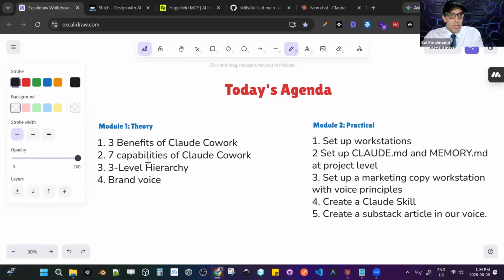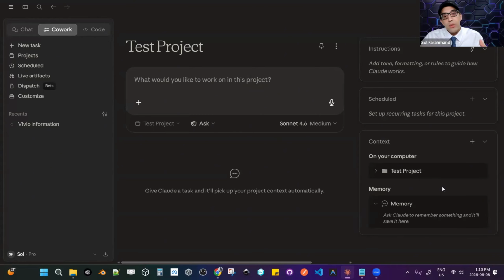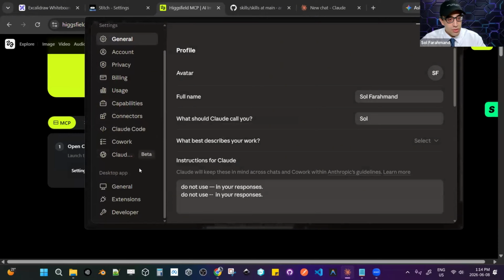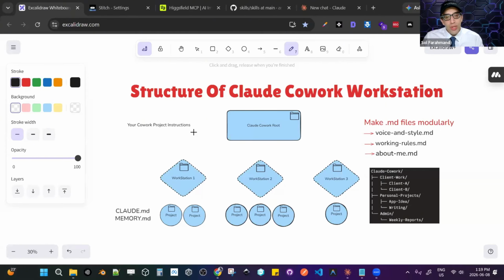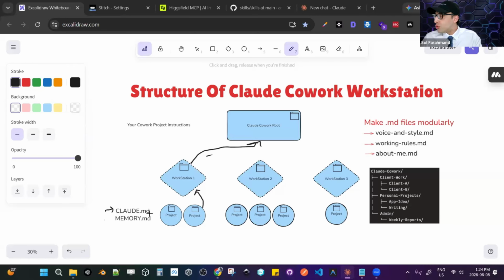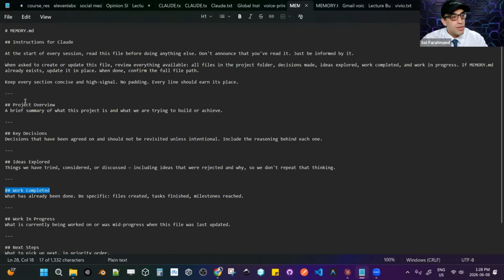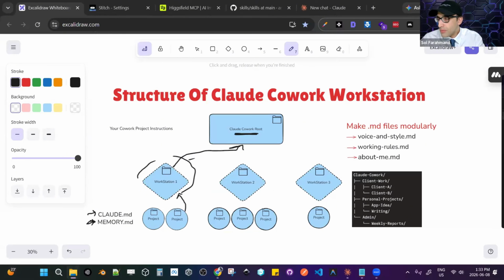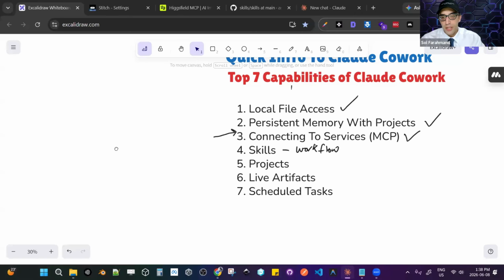Claude Cowork Tutorial: Build Your AI Workstation Today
Learn how to use Claude Cowork to streamline your workflow with local file access and persistent memory. See how this system functions.

This walkthrough breaks down the core features of Claude Cowork, including how to structure your digital workstation effectively. Whether you are setting up your first project or looking to refine your existing setup, this guide shows you how to integrate essential services directly into your environment.

You will learn how to configure a consistent brand voice and tone, ensuring the AI aligns with your professional requirements. By the end of this session, you will understand how to manage local files and utilize persistent memory to make Claude Cowork a truly functional assistant that works for your specific needs.